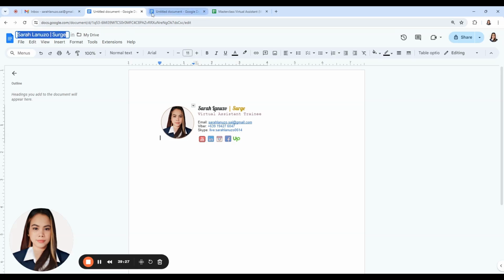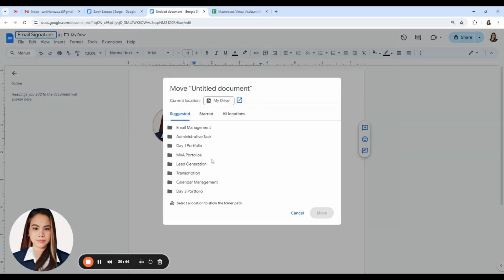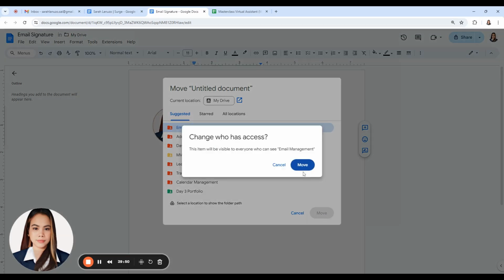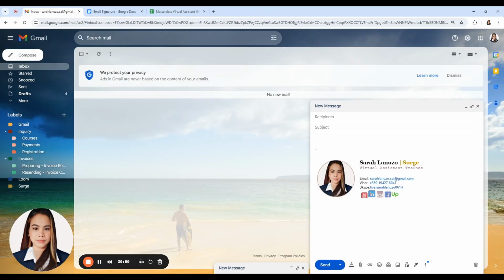Email Management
Are you overwhelmed by your inbox? Struggling to keep up with email organization and productivity? You've come to the right place!

On this channel, we provide expert tips and strategies for mastering email management. Whether you're a professional looking to boost your efficiency or someone who simply wants to declutter their digital life, our videos cover a range of topics including:

📧 Inbox Zero: Learn techniques to achieve and maintain a clean inbox.
🗂️ Email Organization: Discover best practices for categorizing and filing your emails.
⏱️ Productivity Hacks: Maximize your time with effective email habits.
💼 Professional Email Etiquette: Craft perfect emails for any business situation.
📅 Email Automation: Utilize tools and scripts to streamline your email tasks.